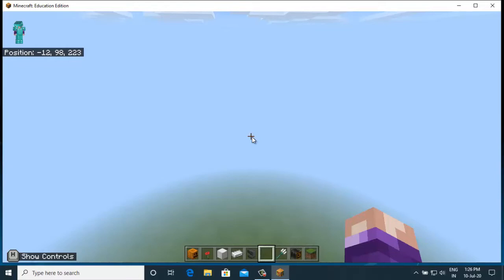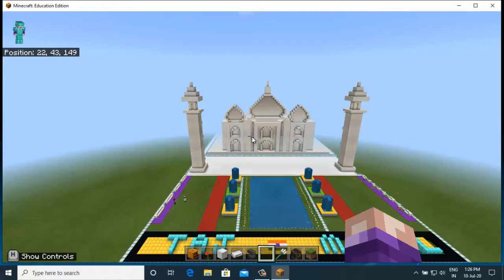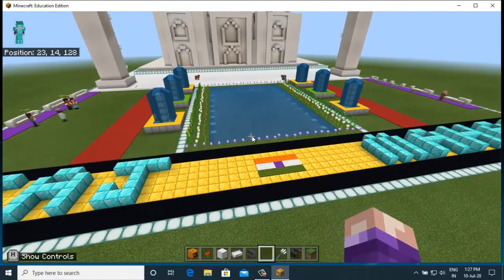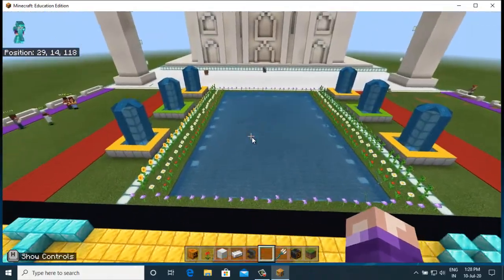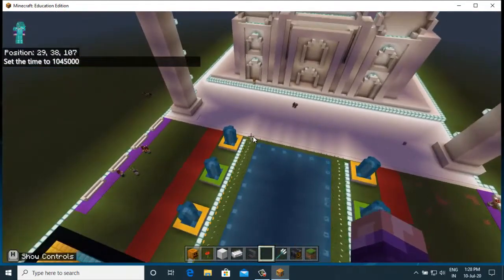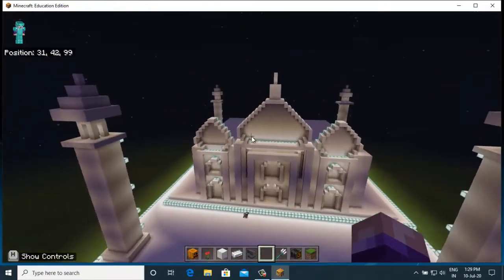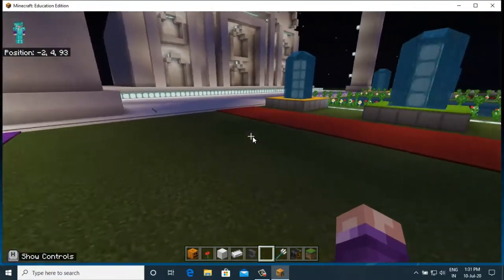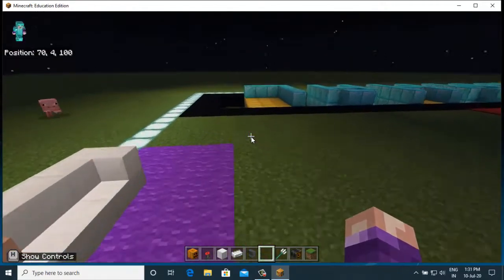The Taj Mahal build In Minecraft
It was then when he realised that he had promised the Empress a huge monument and he commenced the work of Taj Mahal in the memory of his beloved wife. This is why the monument of love title was awarded to the great building, Taj Mahal situated in the city of Agra making the city's name also as 'the city of love'.